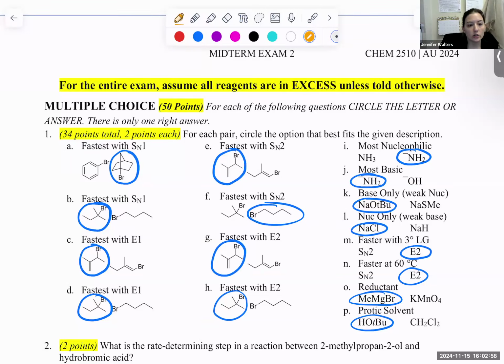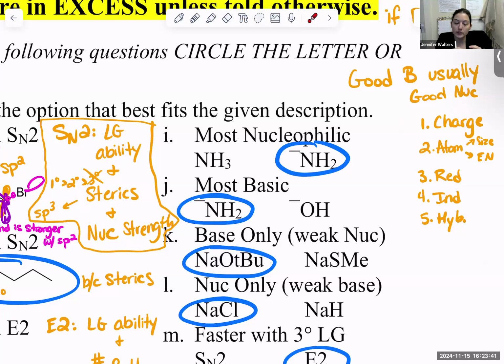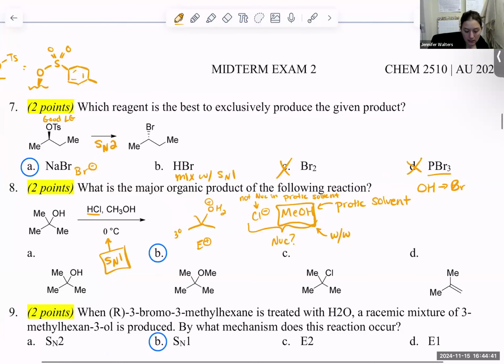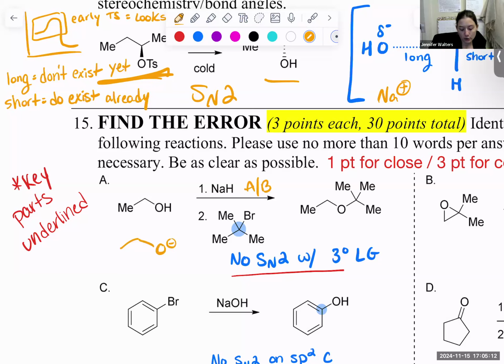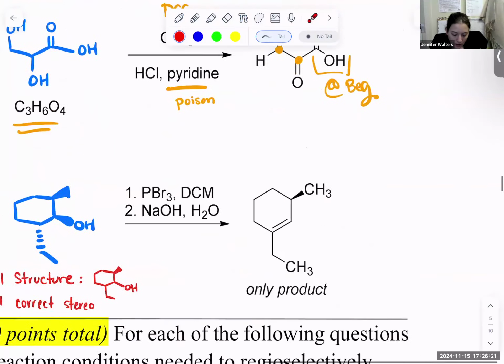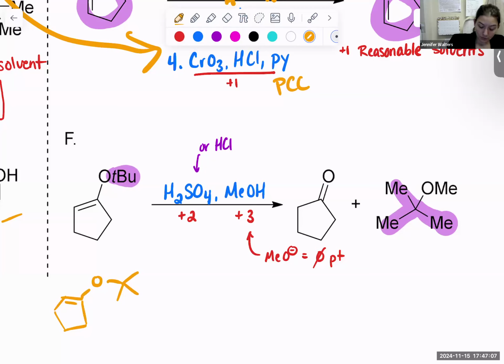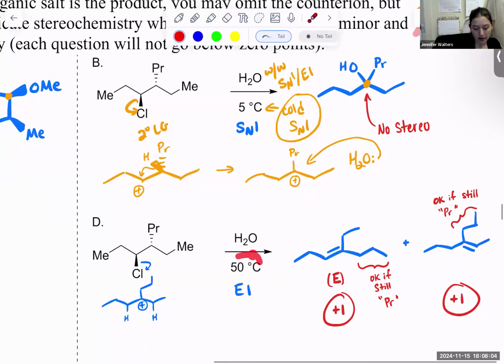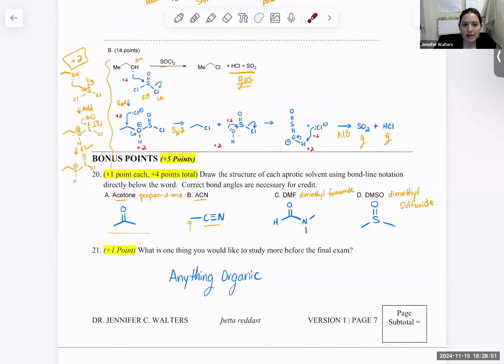AU24 CHEM 2510 - Reviewing MT Exam 2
Discussed every question from the 2nd midterm exam